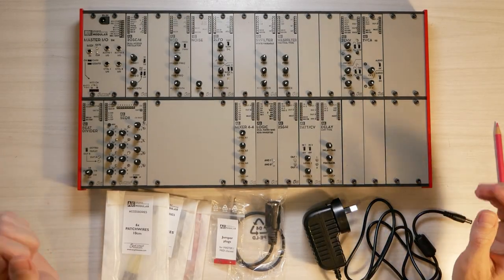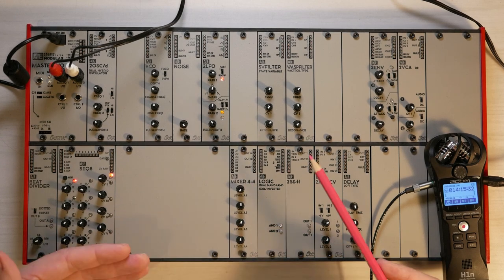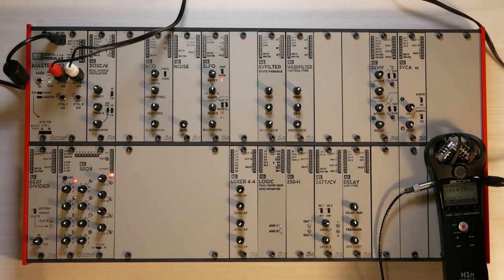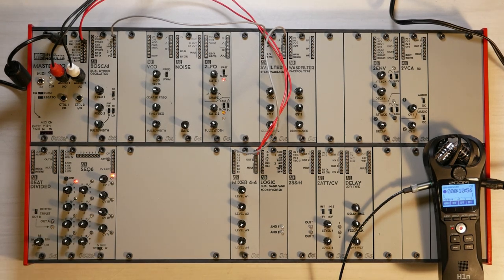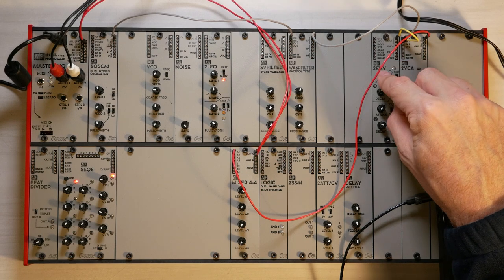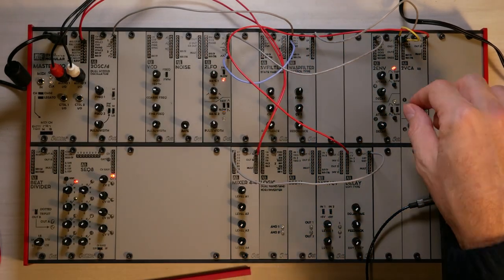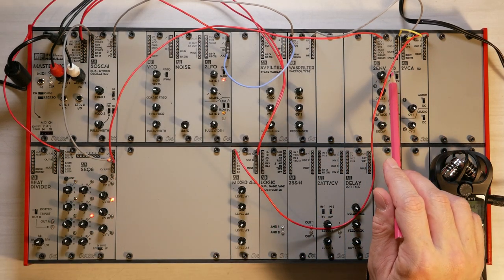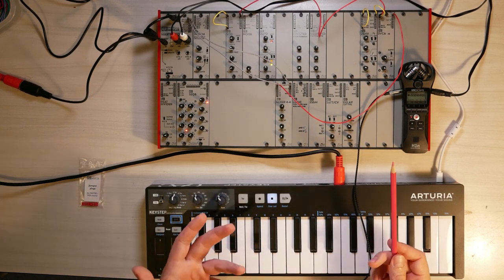Introduction to the Starter System 2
This video is a complete introduction to the AE Modular Starter System 2 from tangible waves. It is suited for the complete beginner and for anyone who is new to modular synthesizers. In the video we will be showing and explaining in detail how to:

00:10 Introduction, what's in the box, etc.
01:22 Connecting to Power
02:26 Connecting Audio
06:52 Modules Overview
14:20 Making your first sounds
43:48 Connecting a MIDI Keyboard

While this video covers many of the most important aspects of how to use the AE Modular system specifically and modular synthesizers in general, you can find a lot information and help from the community at:

You can also find detailed information about each module on the wiki at: